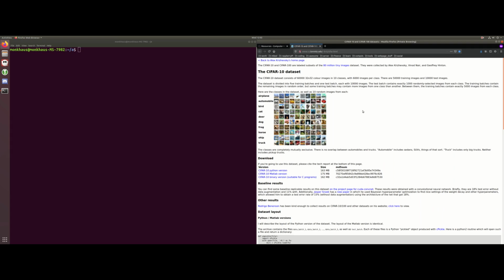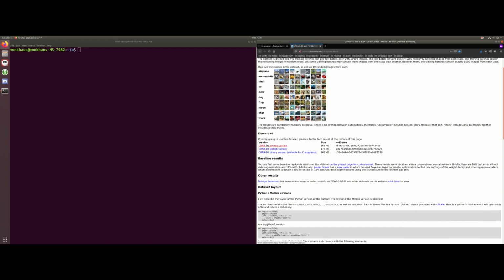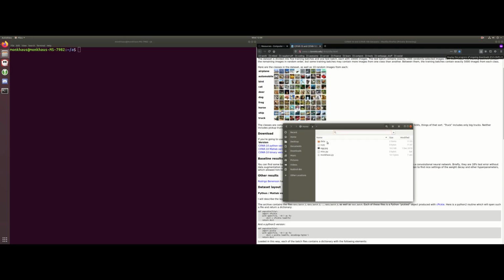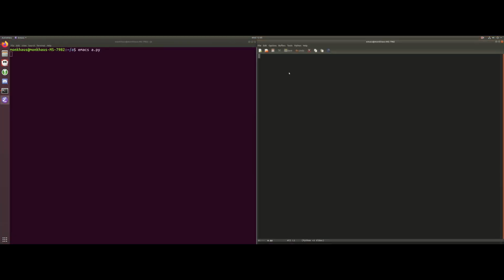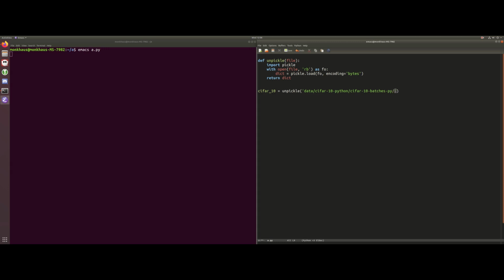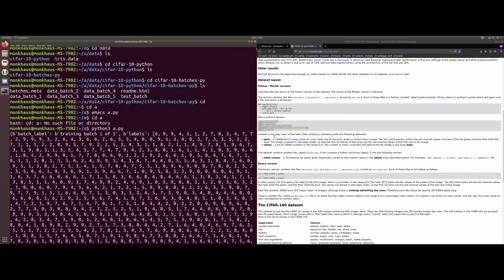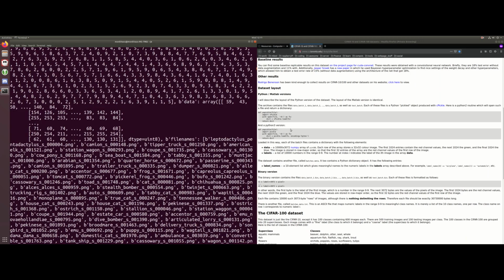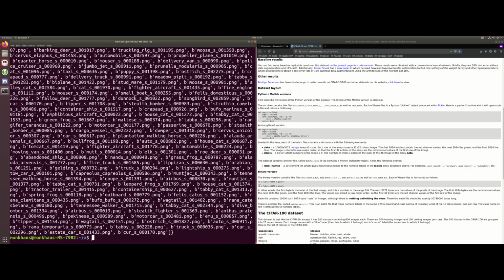Python | Machine Learning | How to find & use machine learning Datasets | Part 1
In this video, I wanted to show people how to use and find public datasets for machine learning. I know that when I was starting out the confusing part wasn't necessarily the machine learning algorithms or the technical parts of machine learning, I just didn't know how to even get started.

So I hope the above video demonstrated how to get easy access to public datasets for machine learning.